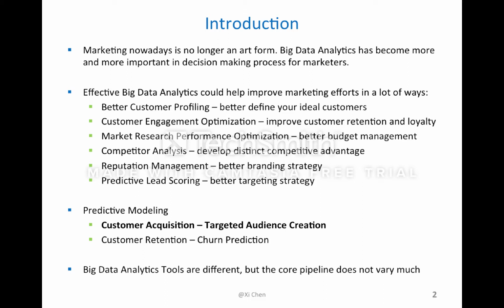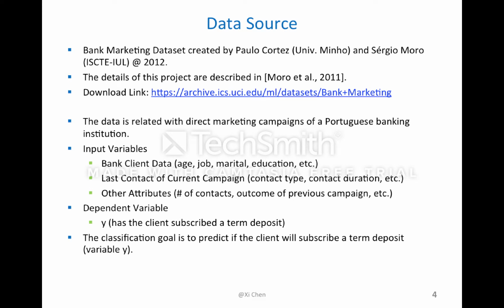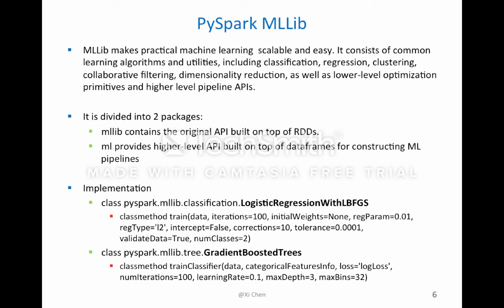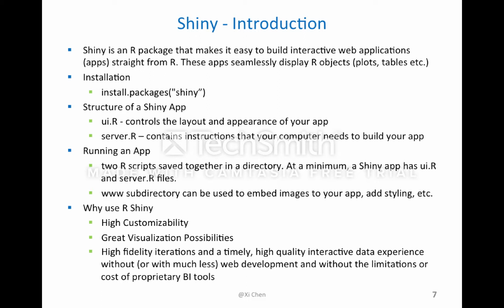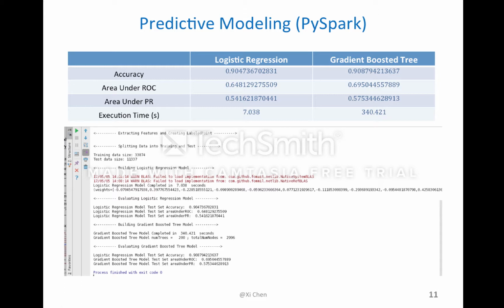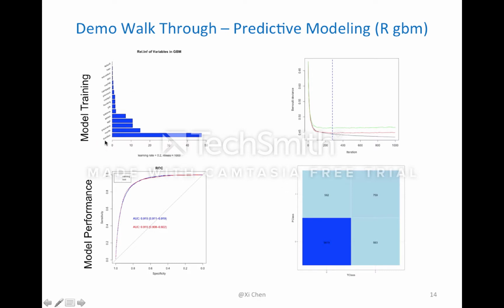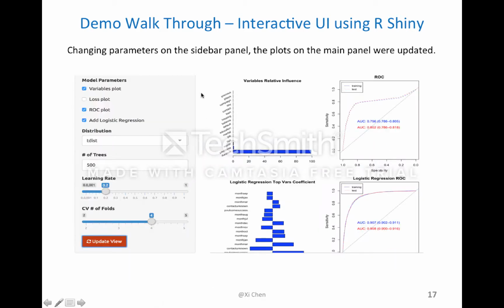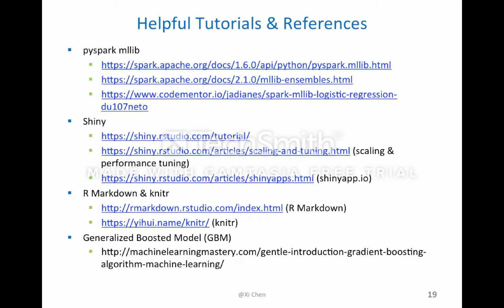CSCI-E63 Final Project Full Presentation - Big Data Case Study In Marketing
Table of Contents:

00:19 - Introduction
01:56 - Project Goal
03:21 - Input Variables Description
04:17 - PySpark MLLib
05:30 - Shiny - Introduction
06:39 - Shiny - Sharing
08:12 - Predictive Modeling (PySpark)
10:37 - Demo Walk Through – Predictive Modeling (R gbm)
12:38 - Demo Walk Through – Interactive UI using R Shiny
14:29 - Demo Walk Through – Interactive UI using R Shiny
14:30 - Output Files